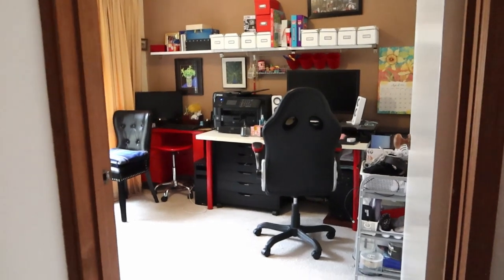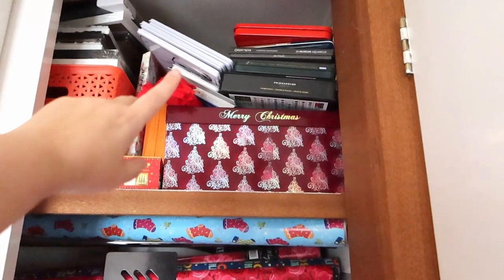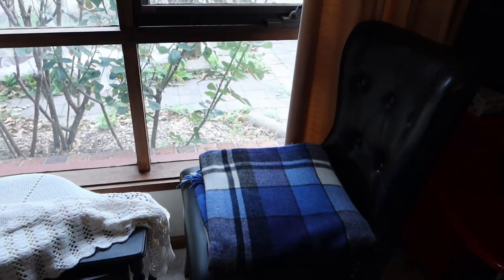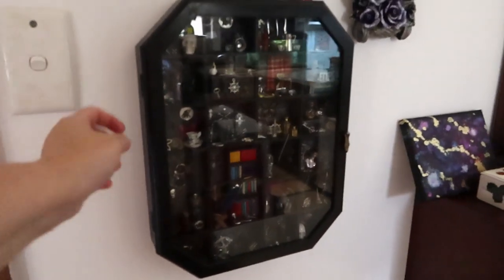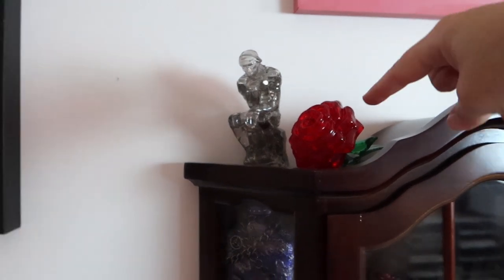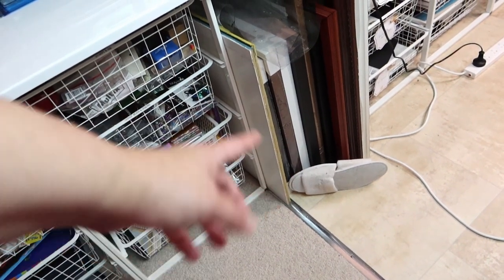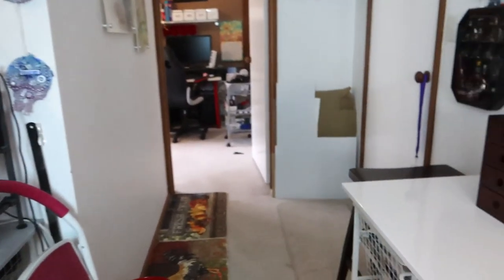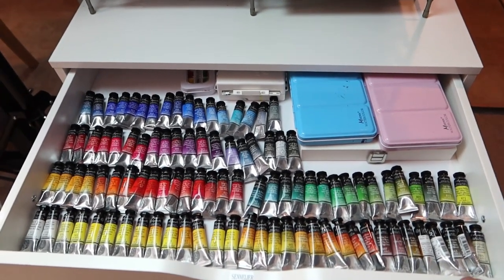Art Studio and Office Tour! Detailed walkthrough of my work space. | Part 1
As promised, here is a more detailed tour of my art studio and office. In fact it was so detailed I needed to split it into two videos, as I talked for something like 2.5 hours, and no one needs to sit through THAT! 😂
I figured half an hour was enough for this video, which tours through my office first and then about half of my studio.  I hope you enjoy this, and as always your comments are welcome!